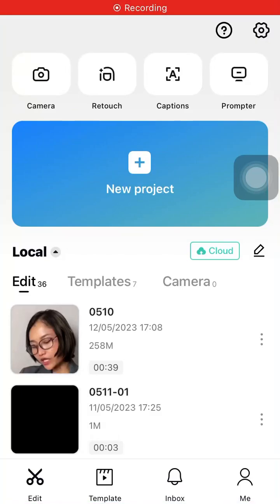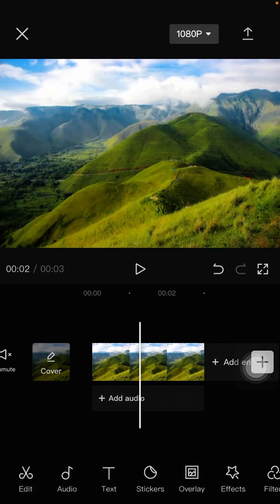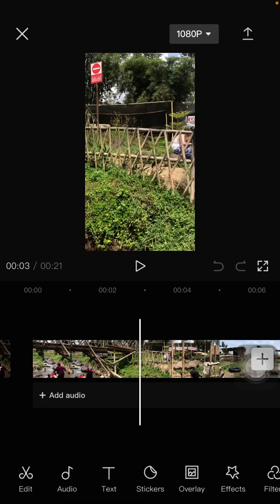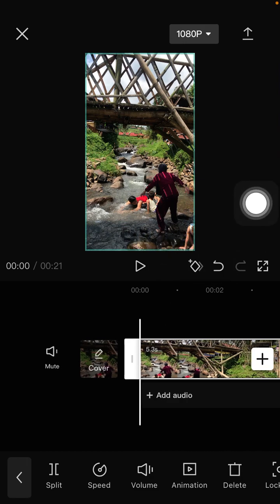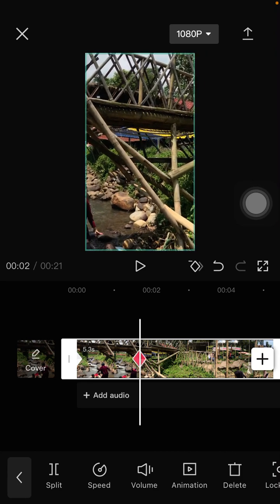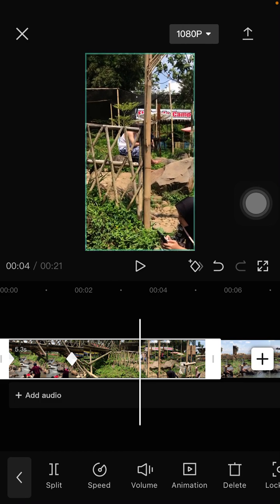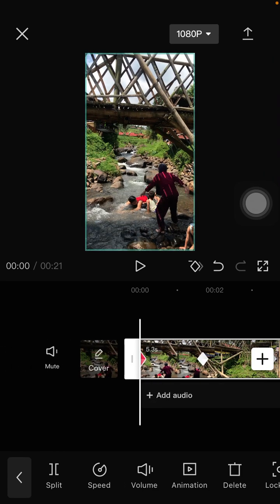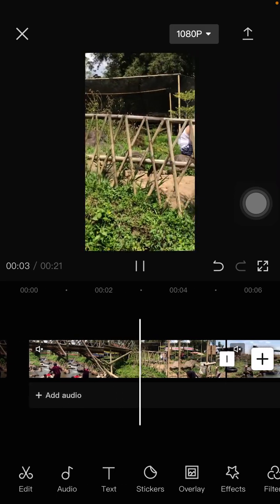~ Mastering Keyframes in CapCut: Can It Be This Simple? Watch Now!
Are you ready to take your video editing skills to the next level? In this exciting tutorial, we'll delve into the fascinating world of keyframes in CapCut, and you'll discover just how easy it can be to create stunning animations for your videos.

Unlock the Power of CapCut Keyframes
Keyframes are like magic markers in your video timeline, allowing you to precisely control the movement, scale, and opacity of your video elements. Whether you're a seasoned video editor or just starting, keyframes can be a game-changer in enhancing the visual appeal of your content.

How to add keyframes to your video in CapCut.
Manipulating keyframes for smooth animations.
Scaling and adjusting video elements with ease.
Unleashing your creativity with keyframe-driven effects.
So, can mastering keyframes in CapCut really be this simple? The answer is yes, and we're here to show you the ropes. Our step-by-step guide will walk you through the process, making it accessible for beginners while offering valuable insights for experienced editors.

Don't miss out on this opportunity to elevate your video editing skills. Join us on this captivating journey of animation and discover the limitless possibilities with keyframes in CapCut.

Ready to get started? Click the play button now and let's dive into the world of keyframes!

Remember, the key to mastering keyframes is practice and experimentation. So, grab your creativity, and let's make your videos come to life!